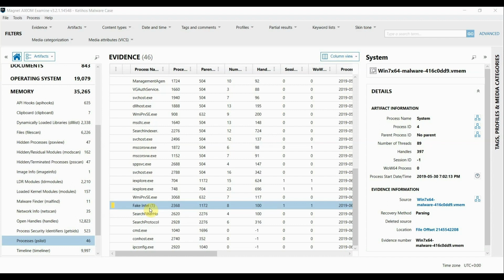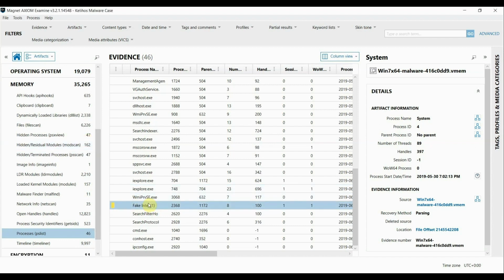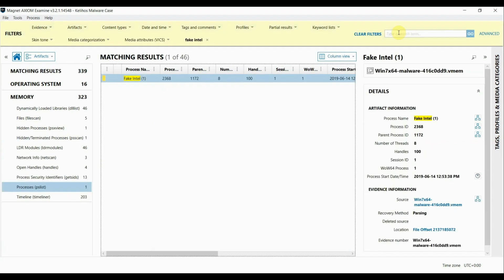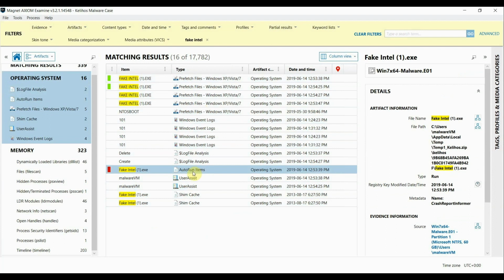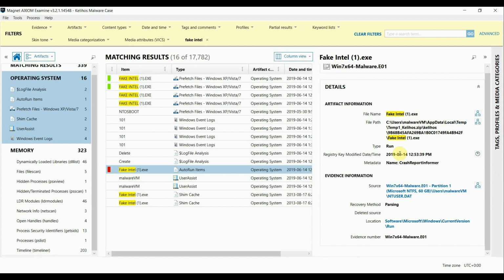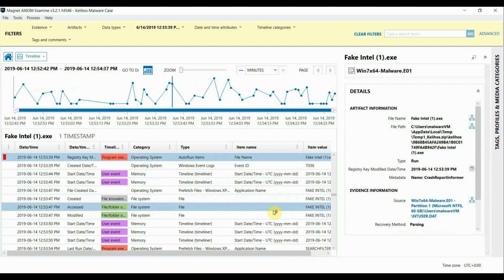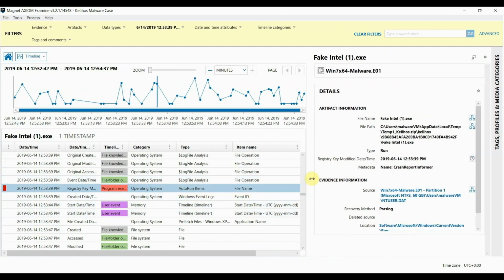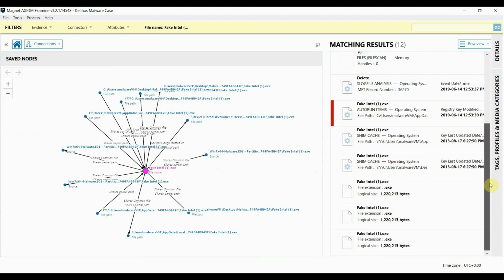AXIOM at Work: Malware Investigations Pt. 2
In the second part of this series, we look at additional key features that Magnet AXIOM has to offer that can be helpful in a malware investigation.

To learn more about how Magnet AXIOM can help you in your Corporate investigations,